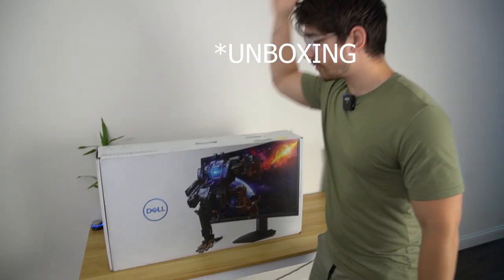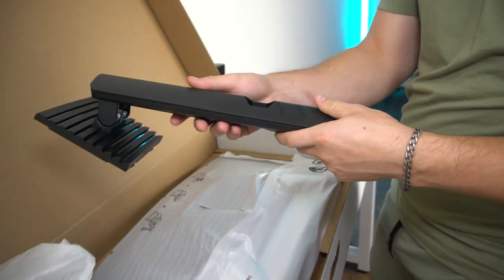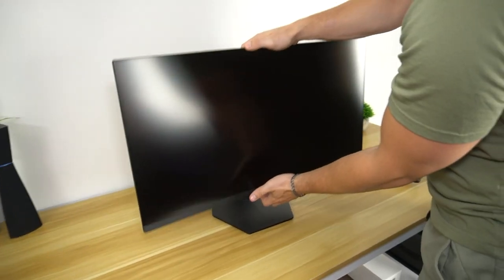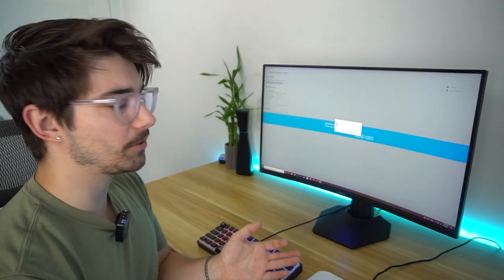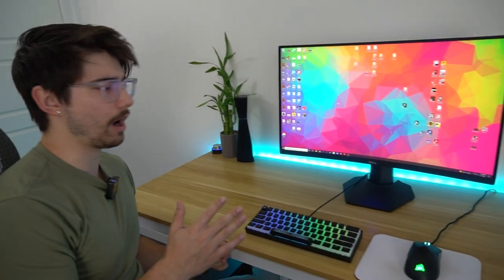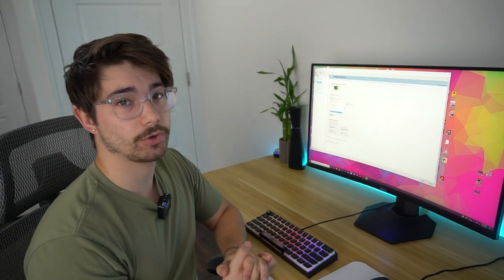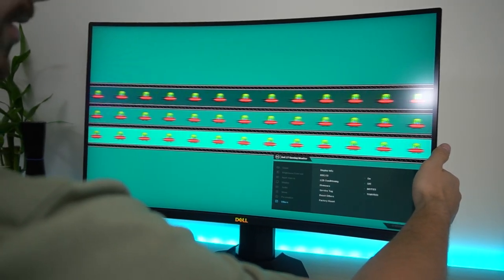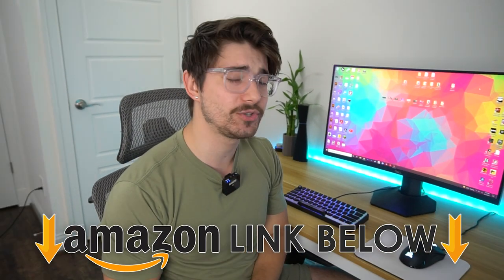Dell S2722DGM 27-Inch Gaming Monitor Unboxing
Today, I'm doing a video on the Dell S2722DGM 27-Inch Gaming Monitor Unboxing.  If you guys are looking for an unboxing of the Dell S2722DGM 27-Inch Gaming Monitor, this is the video for you.  Not only do I unbox the Dell S2722DGM 27-Inch Gaming Monitor, but I also go through my initial gaming impressions as well as going through the menu system of this gaming monitor.  Beyond that, I also go into the ghosting of the Dell S2722DGM to see the best setting for the response time.  If you guys enjoyed this video, Dell S2722DGM 27-Inch Gaming Monitor Unboxing, drop a like below.  AND if you have any questions about the Dell S2722DGM 27-Inch Gaming Monitor Unboxing, leave them in the comment section.  This was Type-C Tech Reviews, and I'll see you guys later!

Timestamps:
0:00 Intro
0:18 Unboxing
3:20 First Impressions
5:25 Gaming Impressions
7:41 Ghosting Test